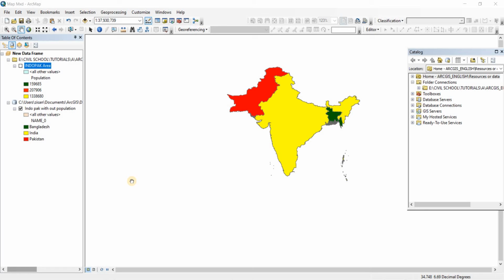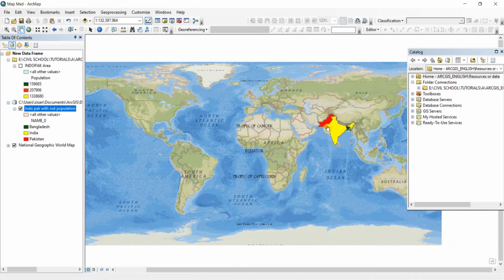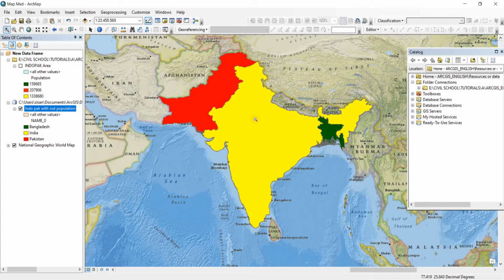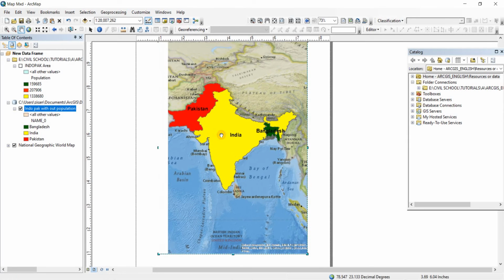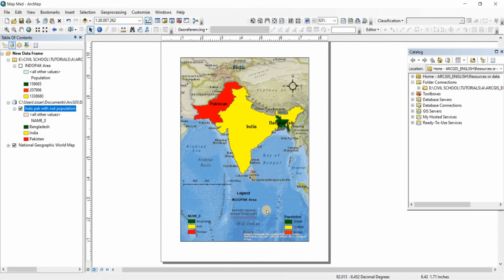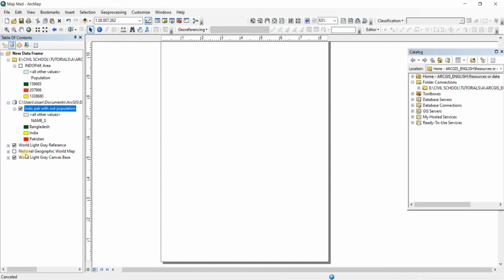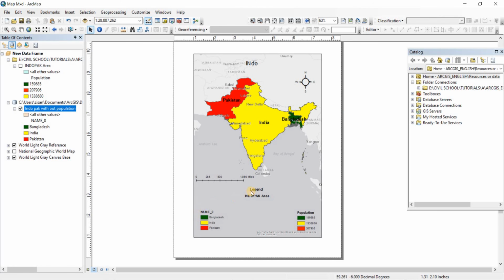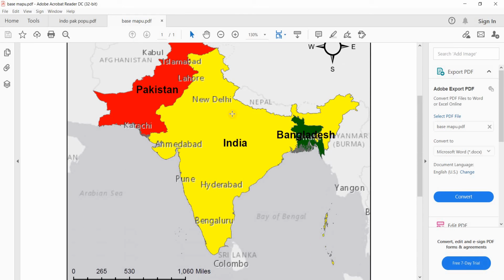How to add base Map in ArcGIS!